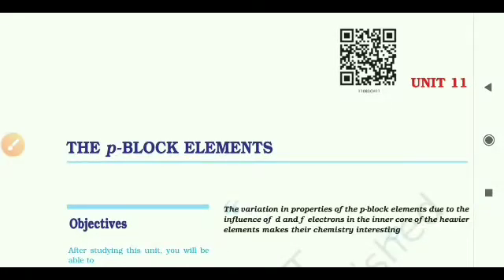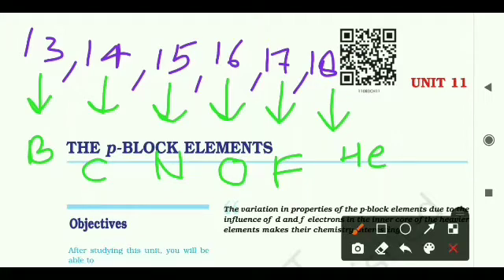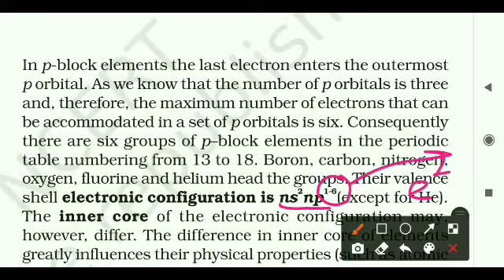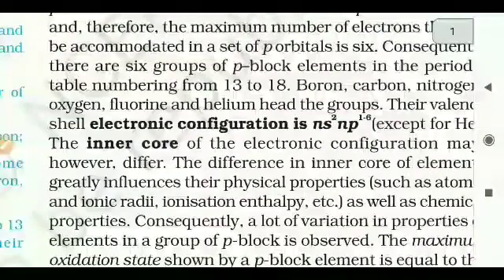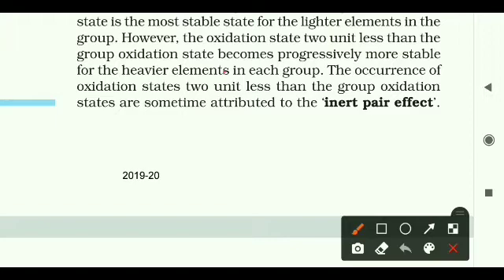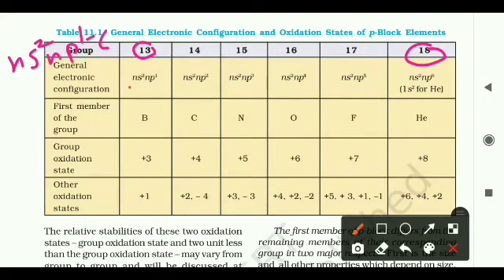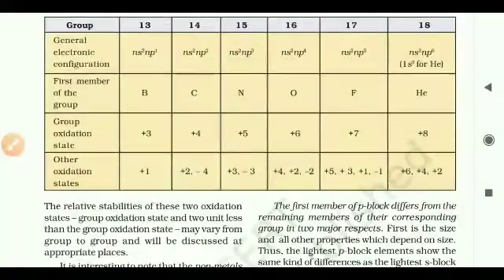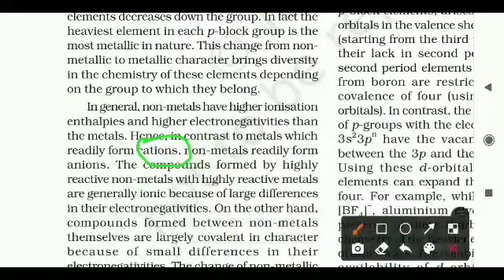p-Block Elements|| Class 11| Important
p-Block Elements
Introduction
General Electronic Configuration
Oxidation State